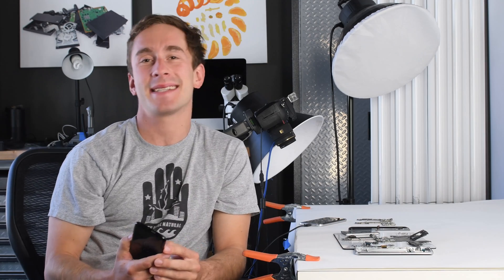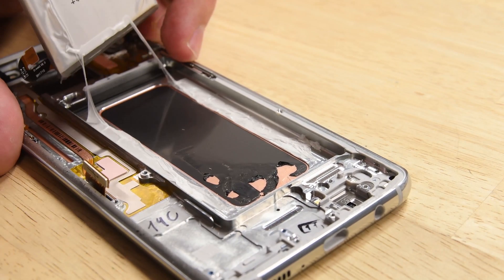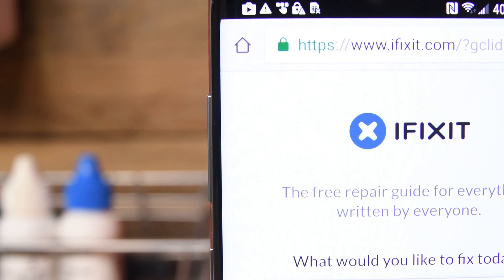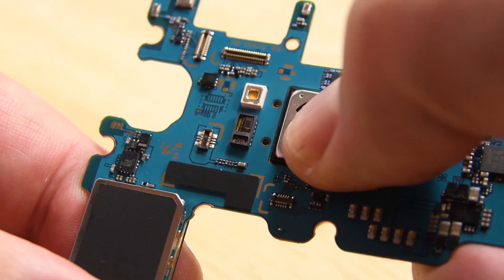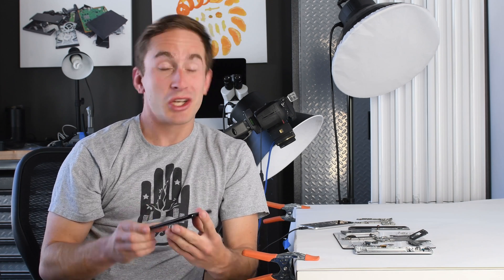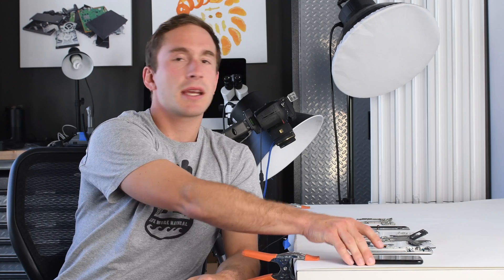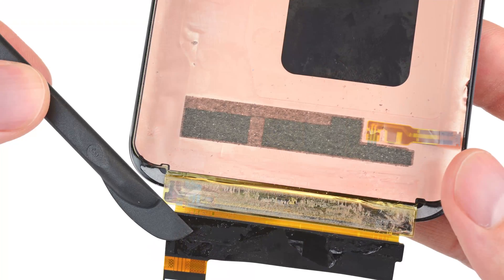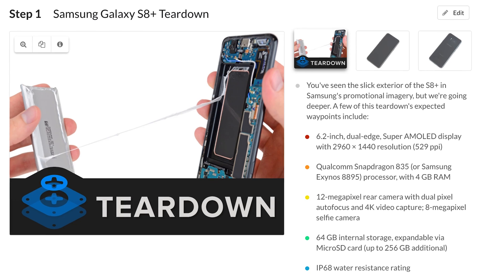Samsung Galaxy S8/S8+ Teardown Follow Up! Your Questions Answered and Component Updates!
We brought in teardown engineer Scott to walk us through the recent teardowns of the Samsung Galaxy S8 and S8+. Scott explains the process of disassembling these new models and let's us know the similarities and differences between these and other Galaxy phones. (Hint: They are very similar)

We also take a closer look at some of the components and fill you in on some of the discoveries we've made since publishing the teardown.

Make sure you check out both our Teardowns at iFixit.com!

Galaxy S8